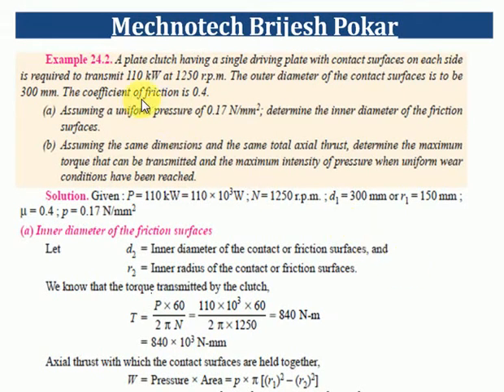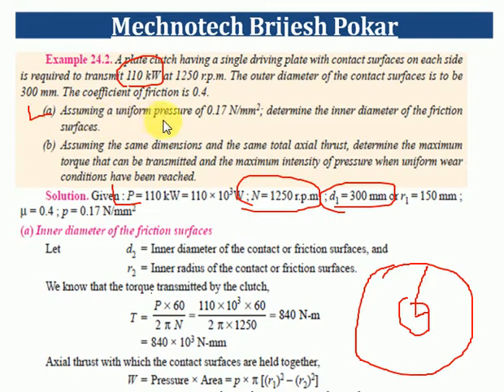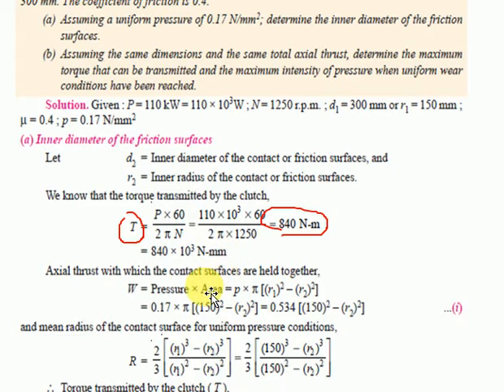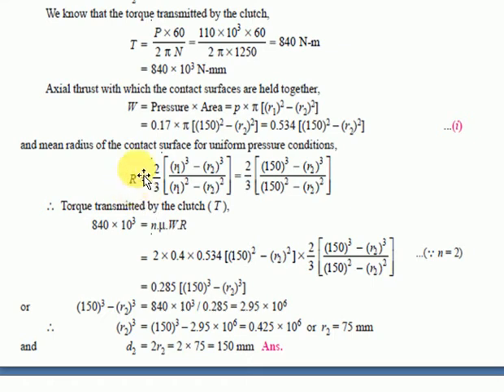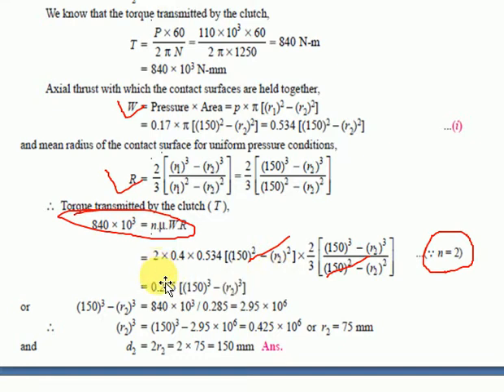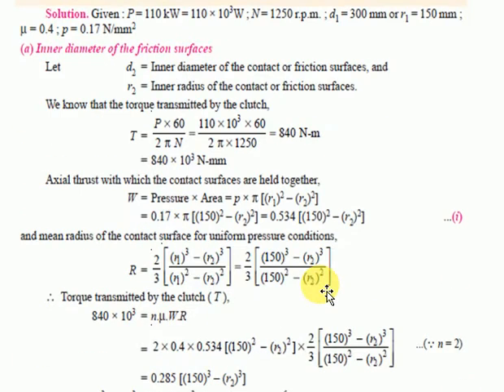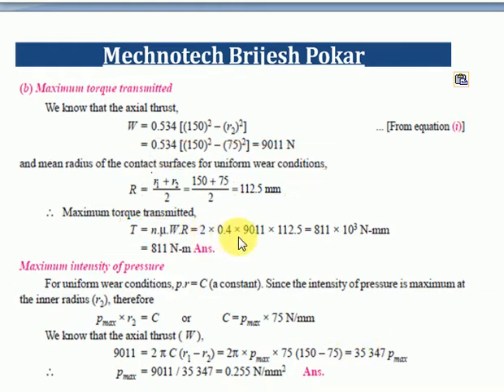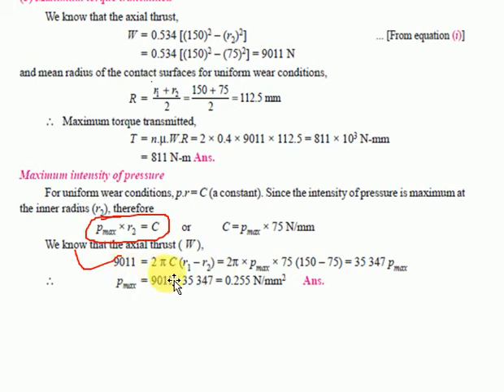Example of Plate clutch| Kinematics and Theory of Machine| GTU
Kinematics and Theory of Machine lectures
Dear Friends,
Here with I upload videos regarding Subjects like Theory of Machine, Kinematics of Machine.